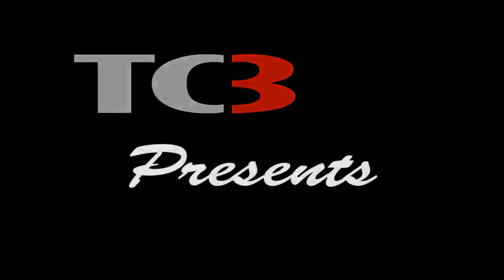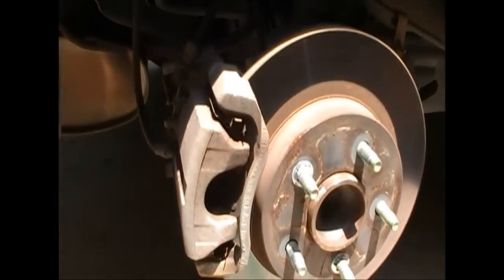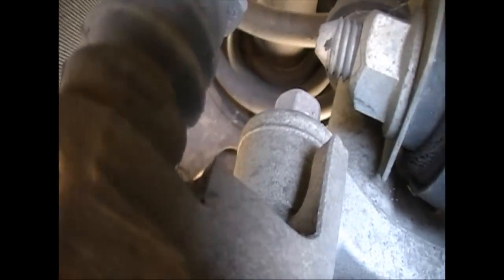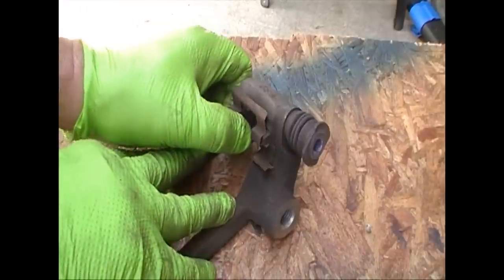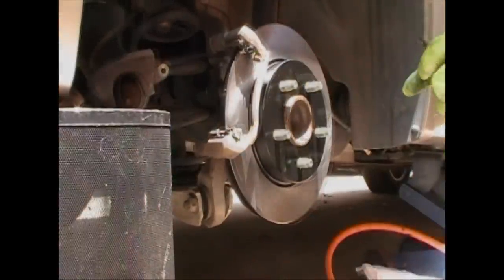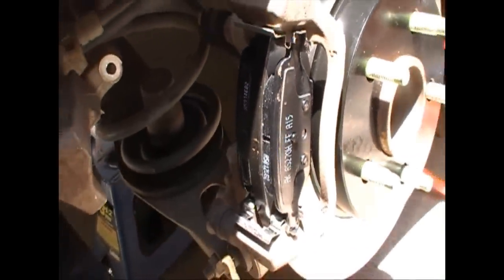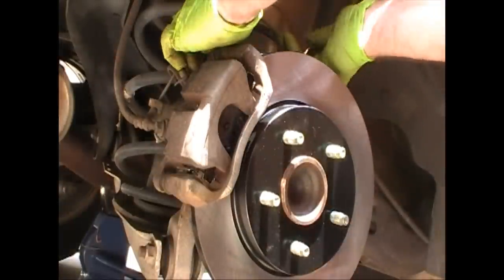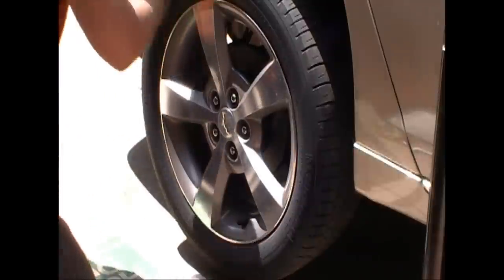How to Replace Install rear Brakes and Rotors on a 2008 - 2012 Chevrolet Malibu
Chevy Malibu Rear Brakes and Rotors Chevrolet cobalt hhr impala malibu colorado silverado. Back Brakes